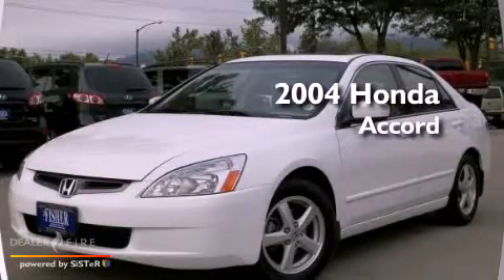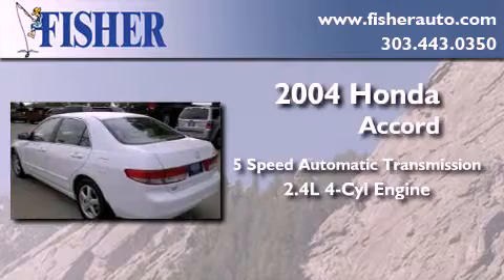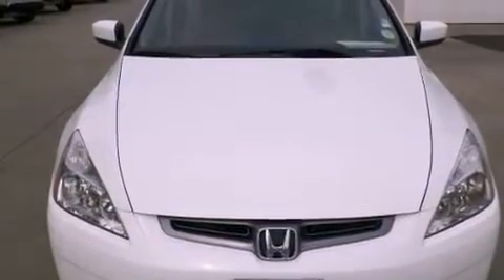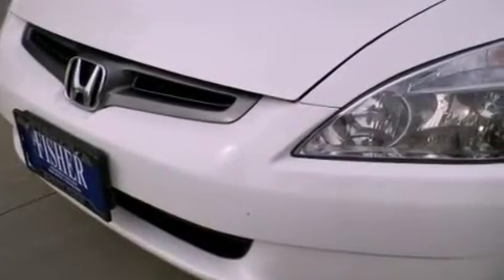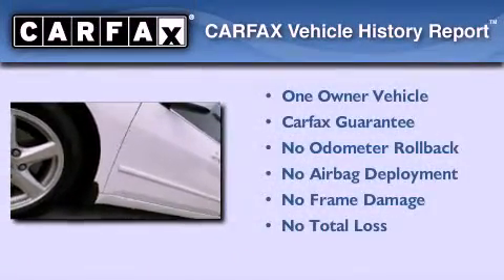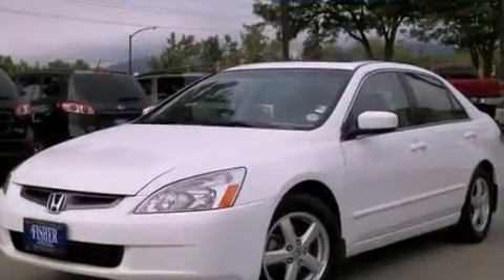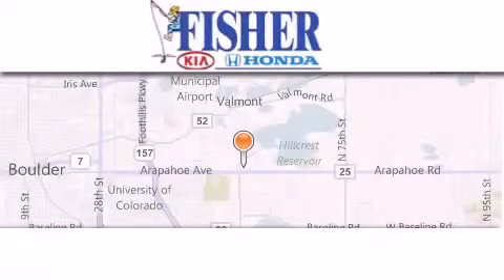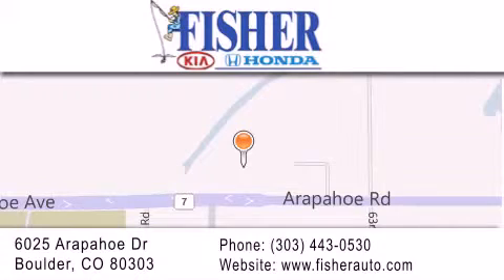2004 Honda Accord Louisville CO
Year : 2004
 Make : Honda
 Model : Accord
 Engine : gas i4 2.4l/144
 Trans . : automatic
 Exterior : white
 Miles : 91,354
 Interior : white
 Stock : 131395A

 Pre-Owned 2004 Honda Accord Boulder CO